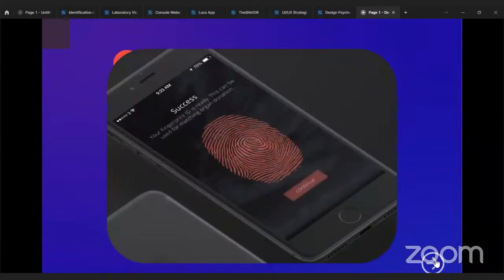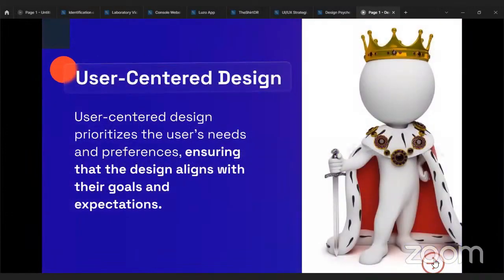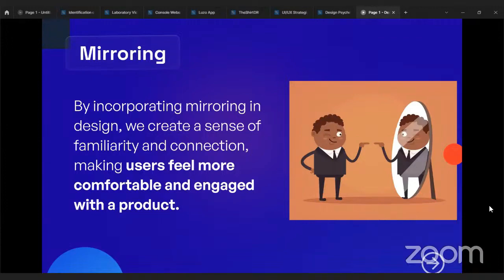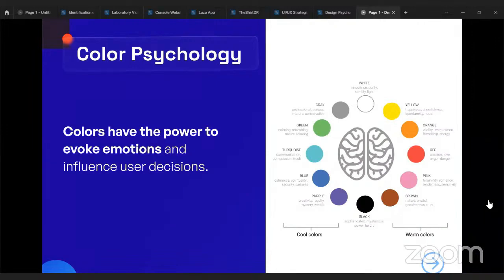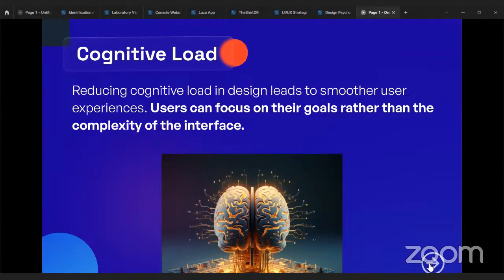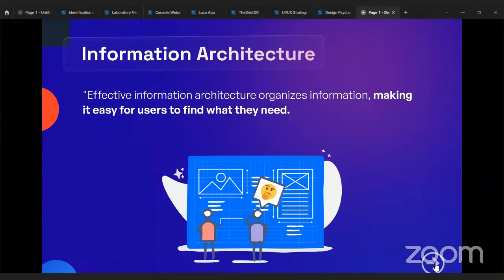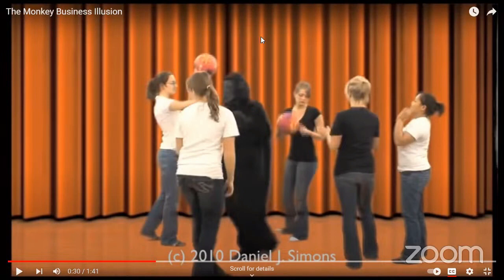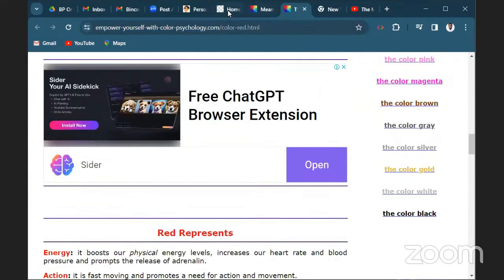The Power of Design Psychology uiux psychology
Delve into the fascinating world of Design Psychology and elevate your UX game! 🚀 Uncover the secrets behind user behavior and learn how to create irresistible digital experiences. 🔍💡 DesignPsychology UXDesign UserExperience MindfulDesign HumanBehavior DigitalTransformation UXMastery PsychologyInDesign"